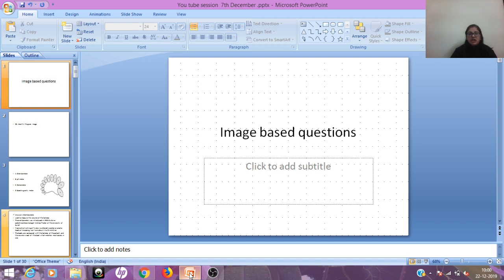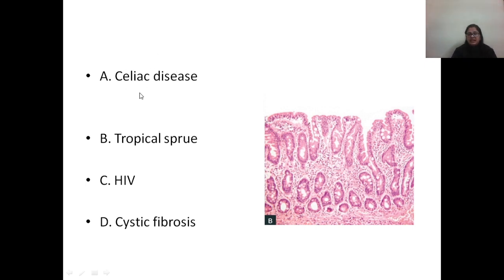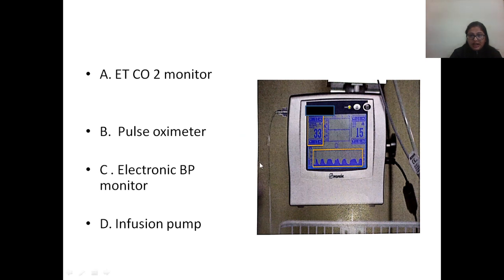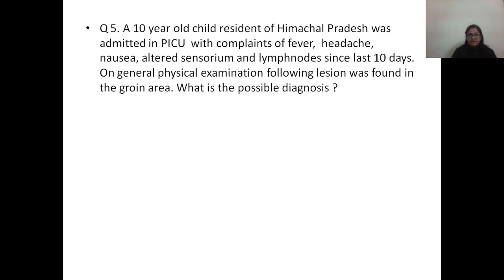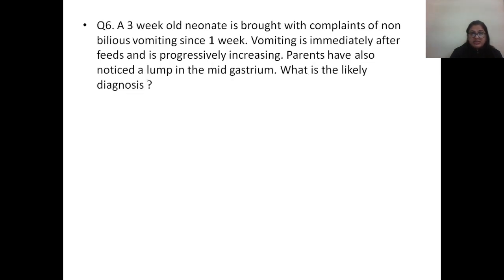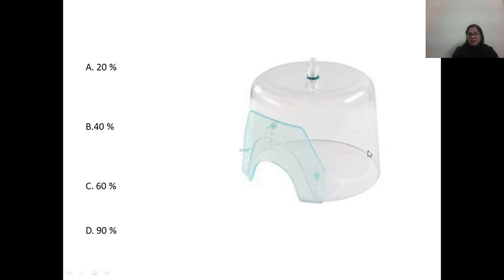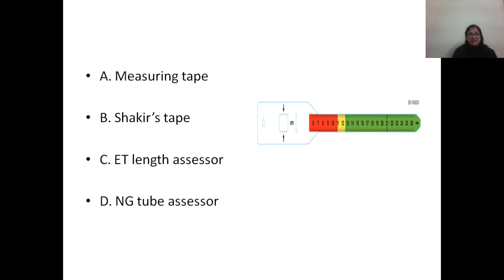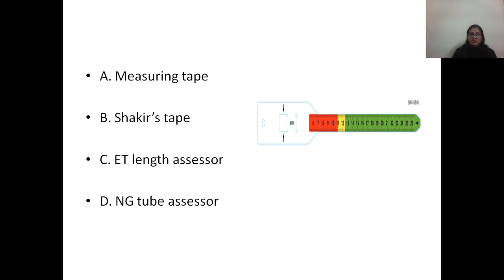NEET PG | Pediatrics | Image Based Questions in Paediatrics By Dr. Dhulika Dhingara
Pediatrics as branch of Medicine involves the medical care of children. It includes neonatology, general pediatrics, and systemic pediatrics. Pediatrics is one of the major subjects of NEET-PG. And with smart and focused study one can answer all the questions correctly in the exam. Neonatology involves issues related to the neonate. It includes important aspects of neonatal resuscitation and various physiological and pathological states pertaining to the neonate. General Paediatrics deals with topics that are exclusive to the pediatric population like growth and development, immunizations and common pediatric infections. Systemic Paediatrics deals with various organ systems and related diseases.

In this session, Dr. Dhulika Dhingara will be providing a quick discussion on important image based questions in Paediatrics

Use Special Code:- "dr.dhulika"
Unacademy Plus Subscription Benefits:
1. Learn from your favorite teacher
2. Dedicated DOUBT sessions
3. One Subscription, Unlimited Access
4. Real-time interaction with Teachers
5. You can ask doubts in the live class
6. Download the videos & watch offline